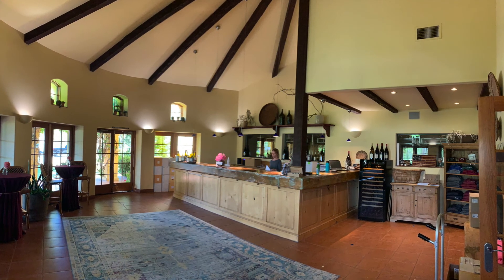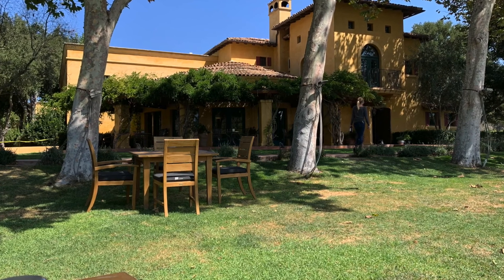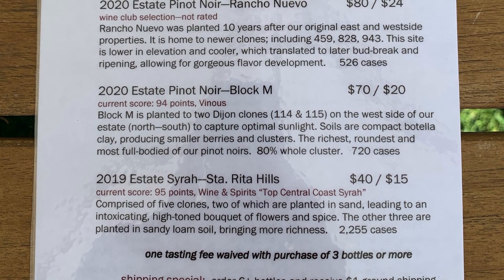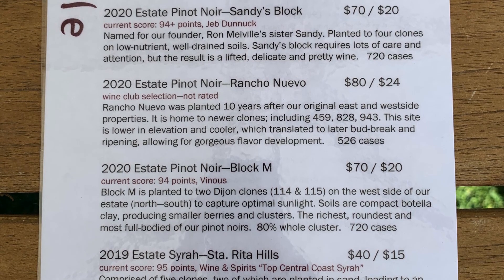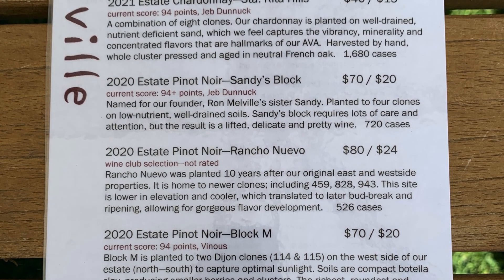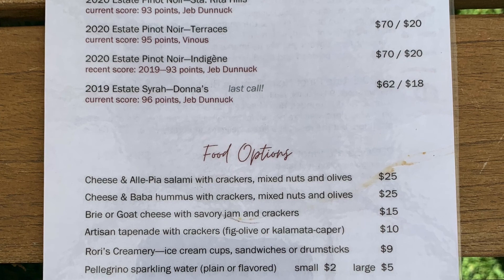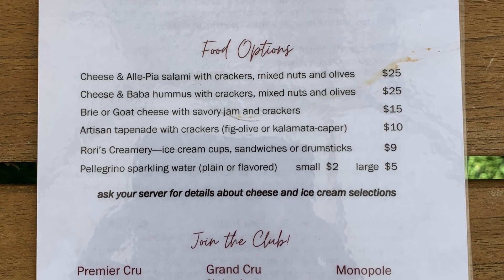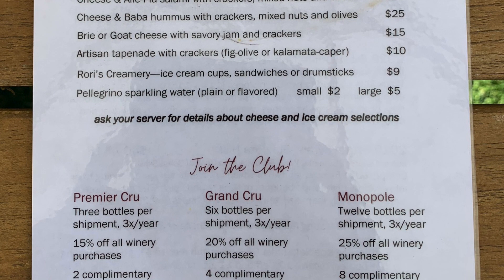Melville winery visit - Lompoc - Sep 17, 2022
An hour in the sun at Melville, an emblematic and leading Pinot and Syrah producer in the Santa Hills region. The wines are consistently good and reflect a philosophy of neutral oak, minimal intervention, and frequent use of stems. There is always something to like a lot!